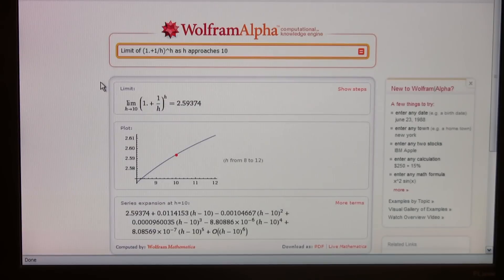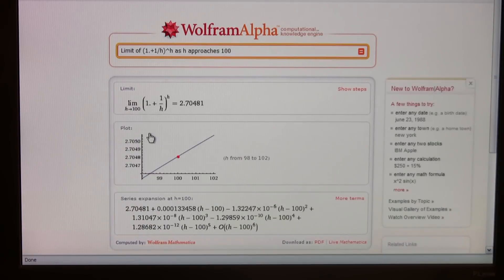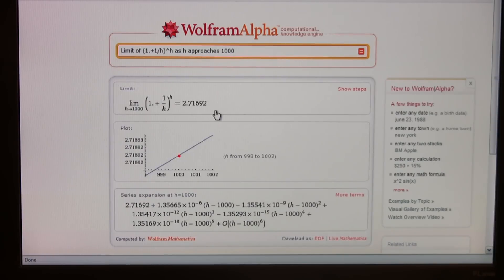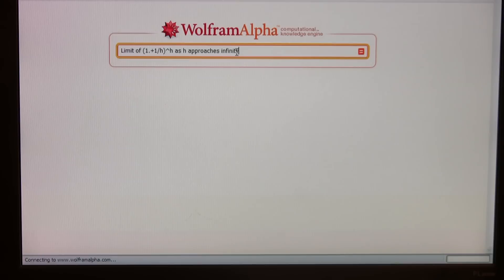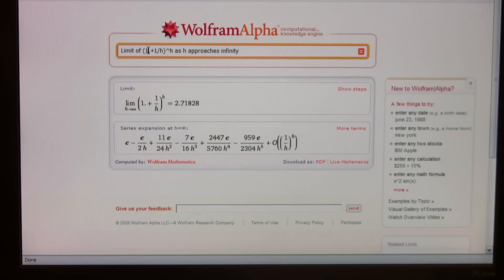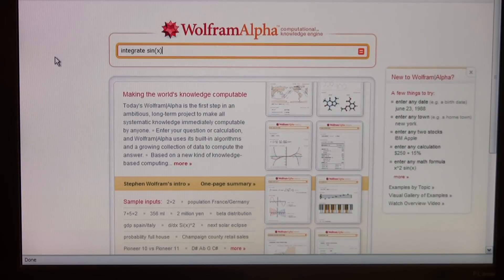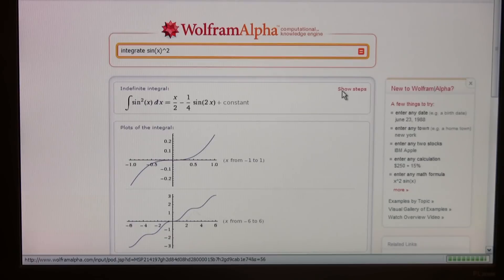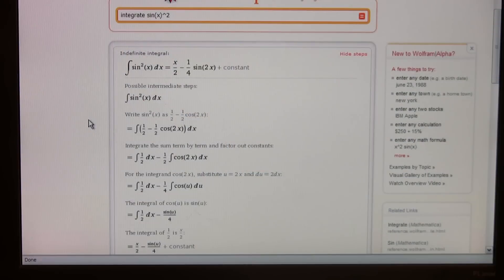Wolfram|Alpha Homework Day: Using Wolfram|Alpha as a Tutoring Tool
Wolfram|Alpha Homework Day was a 14-hour web event that brought together students, parents, and educators to explore the power of using Wolfram|Alpha, the web's only computational knowledge engine, for education.

During the webcast, we heard how Wolfram|Alpha is illuminating knowledge from education advocates, teachers, and students. We also shared a great collection of courseware from educators using Wolfram|Alpha. Additionally, our scholars answered many of your homework questions.

In this clip, mathematics tutor Jerry Glynn talks about how he incorporates Wolfram|Alpha into his tutoring sessions.